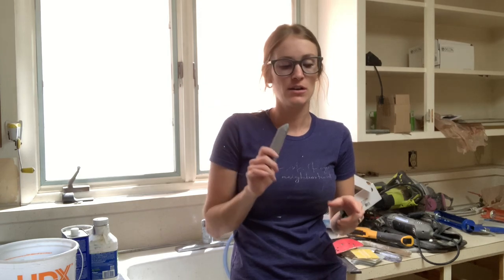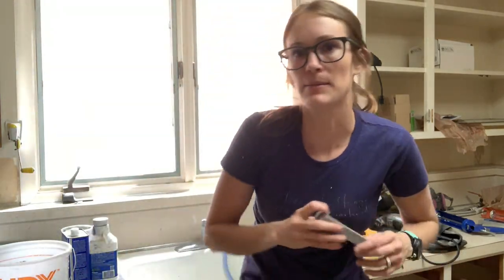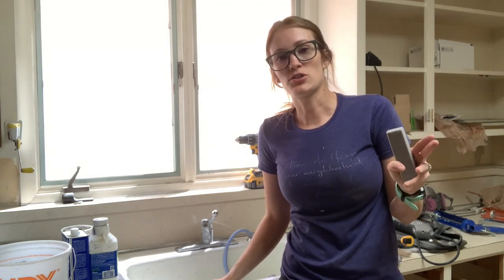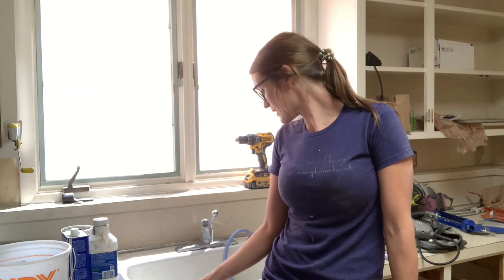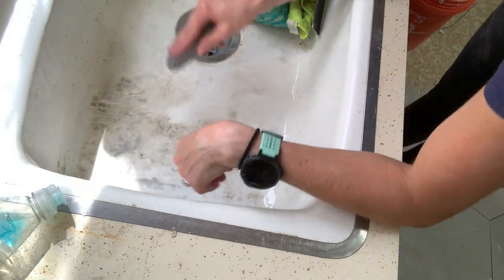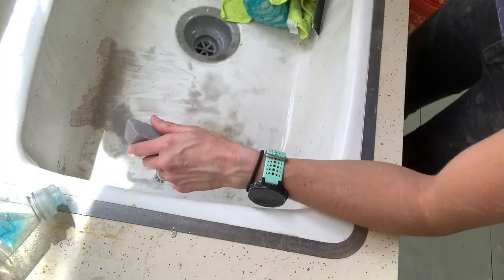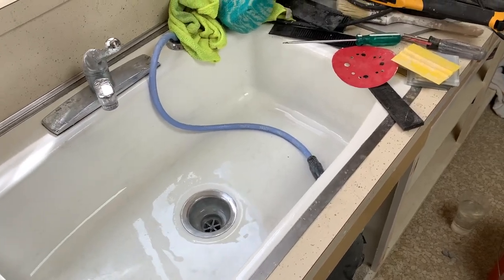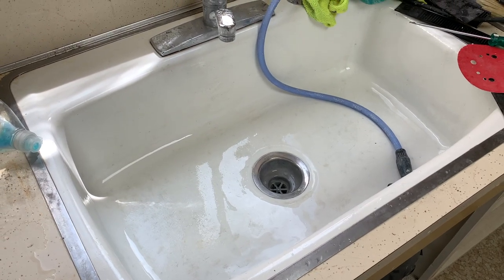Magic Cleaning Hack - Scouring Stick!!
I recently discovered this amazing cleaning tool for cleaning up after construction projects. I have been amazed at what I can get off with these scouring sticks!